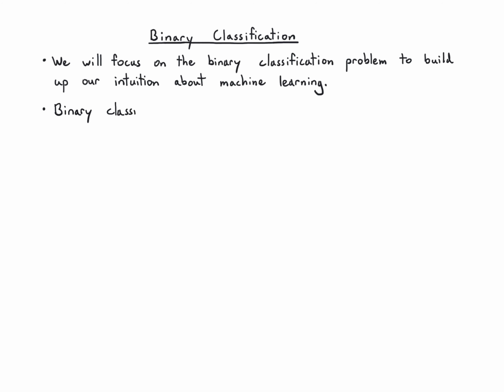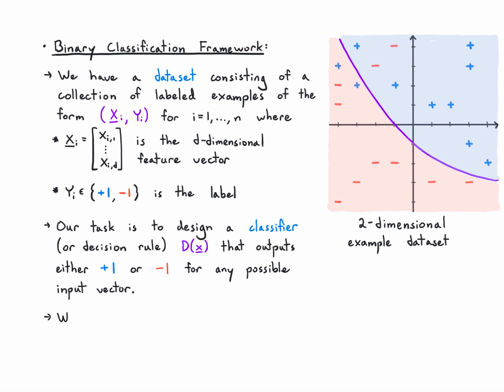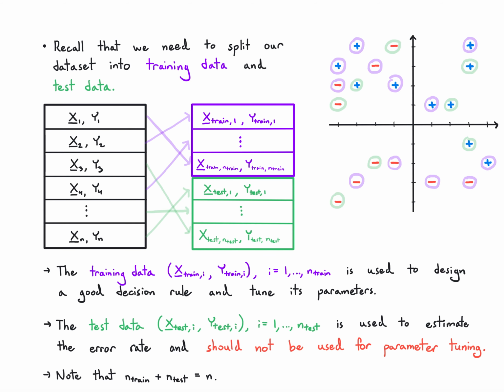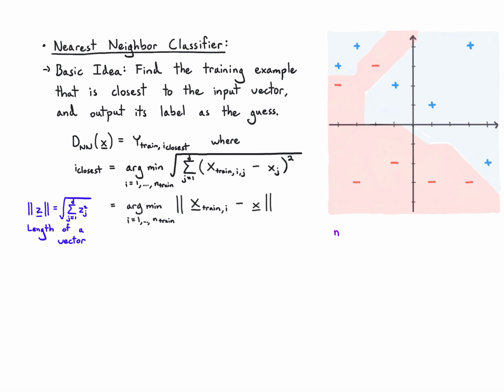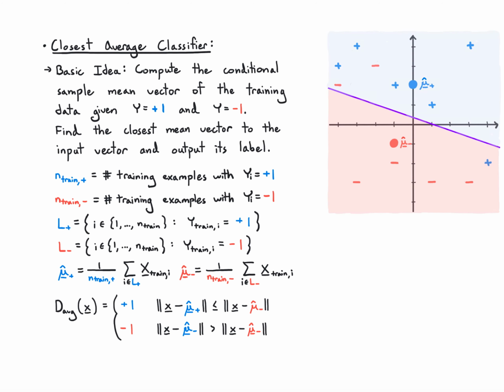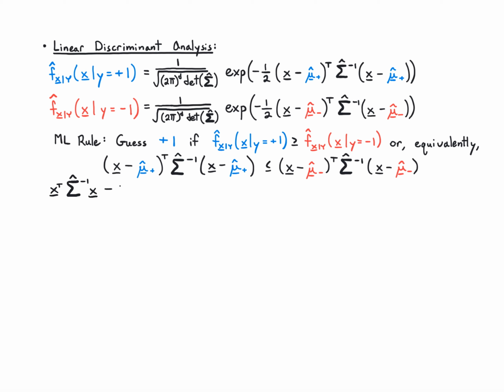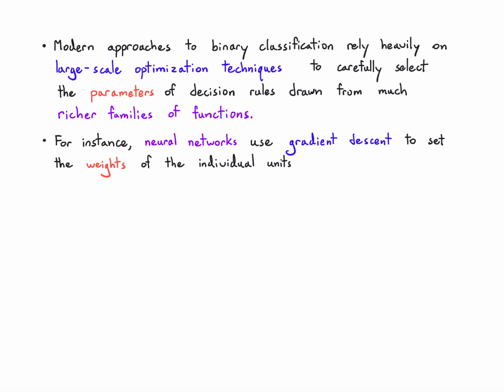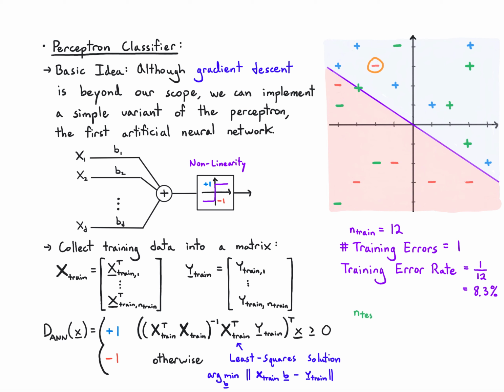Probability Video 10.2: Machine Learning - Binary Classification